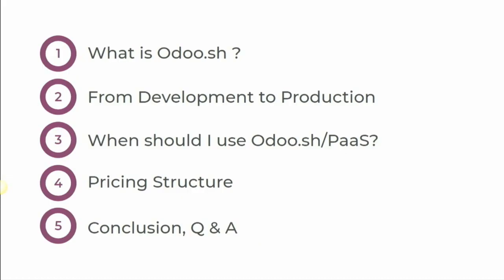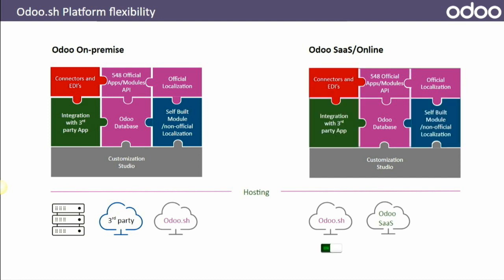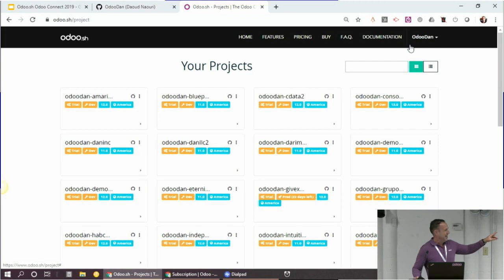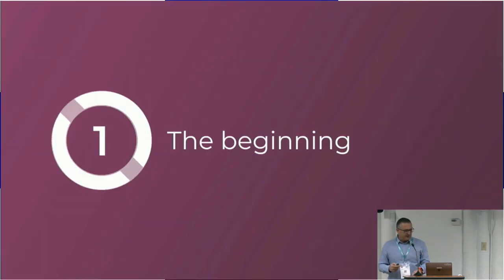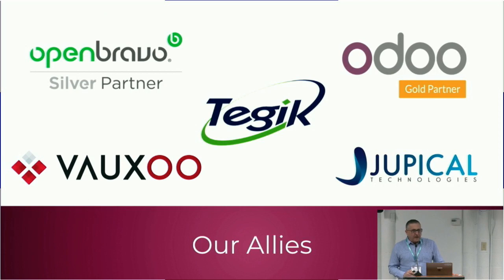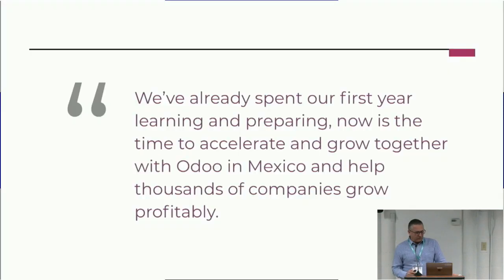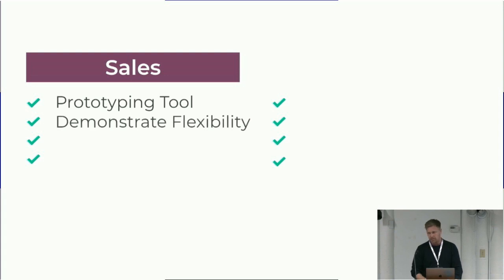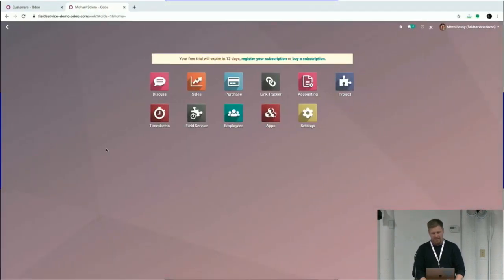OdooConnect 2019 Day 2 - Portal 2 (Early Afternoon)